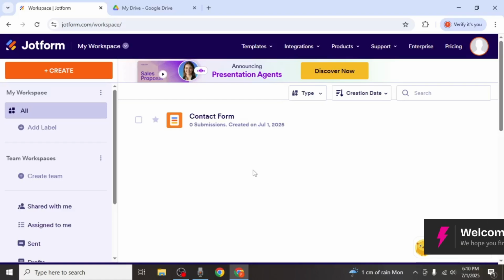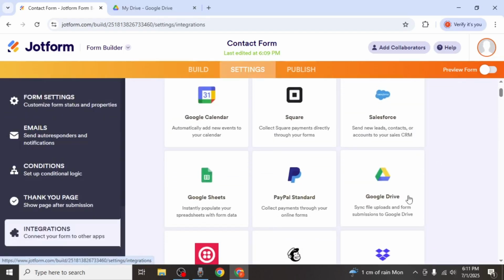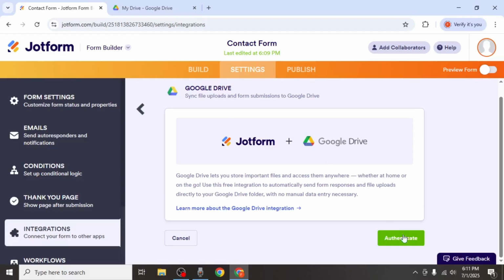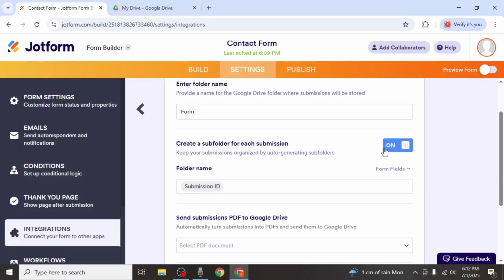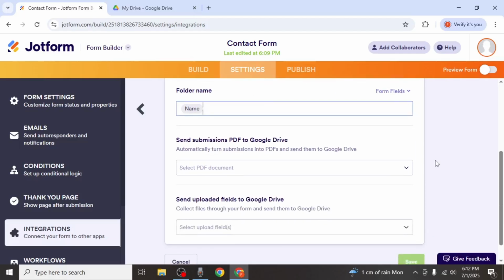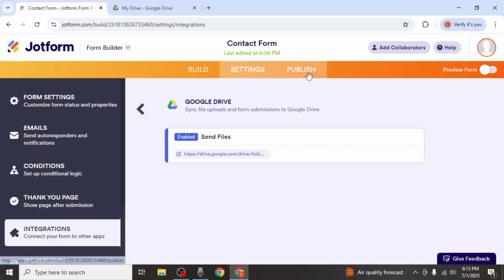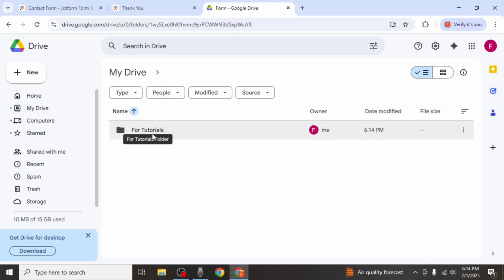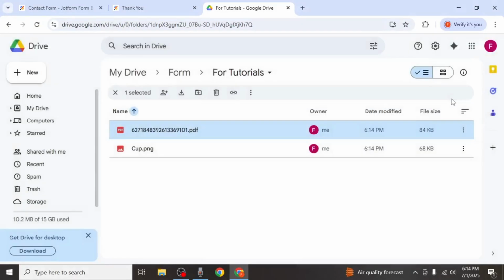How to MAKE JotForm COPY DATA to Google Drive (Step by Step)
In this tutorial, you’ll learn how to make JotForm automatically copy submitted data to Google Drive for easy file management. Please consider liking the video and letting us know if you have any comments, ideas or questions, we really appreciate any feedback! We have plenty of other tutorials on our channel so come and see if we can help you with anything else :)